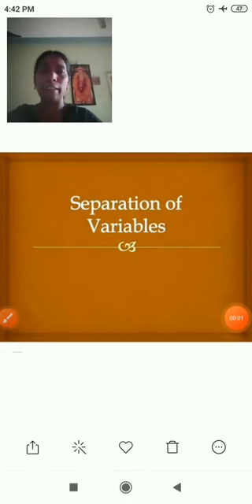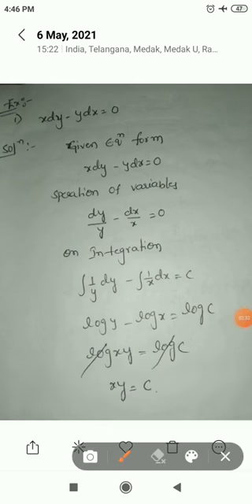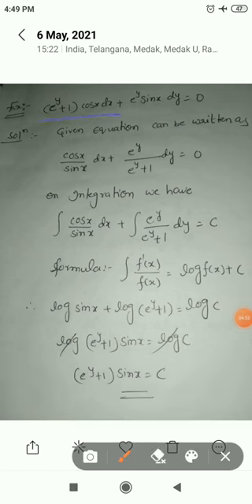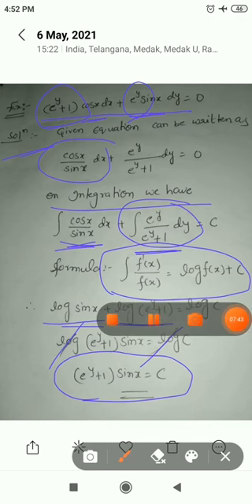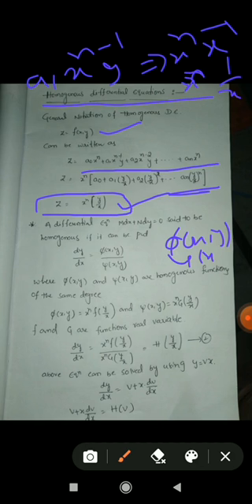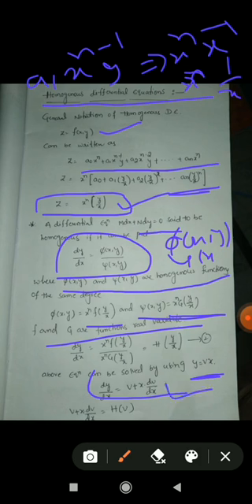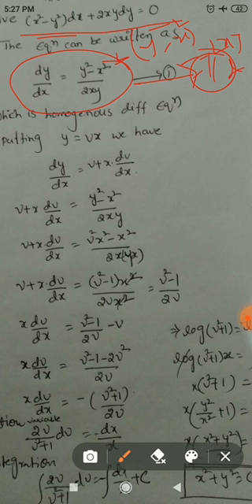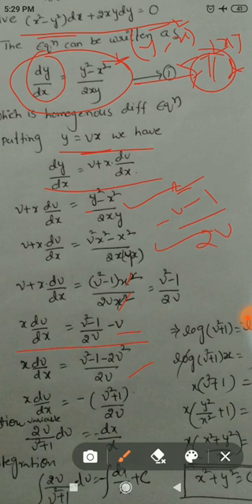differential equations Part-2 variable spraation method